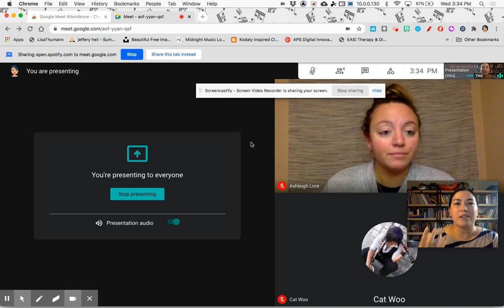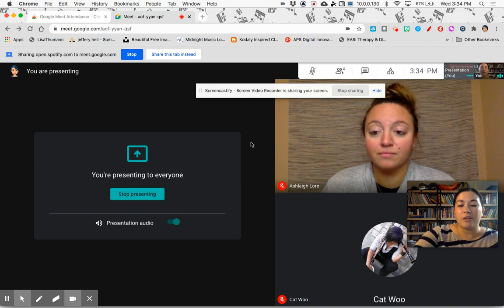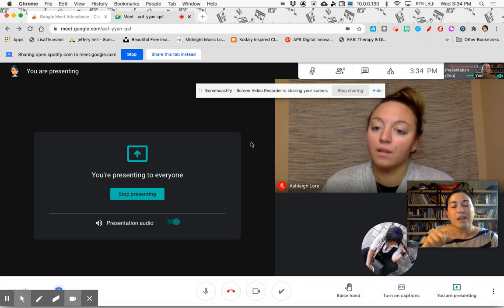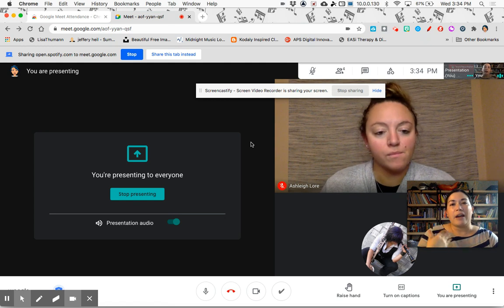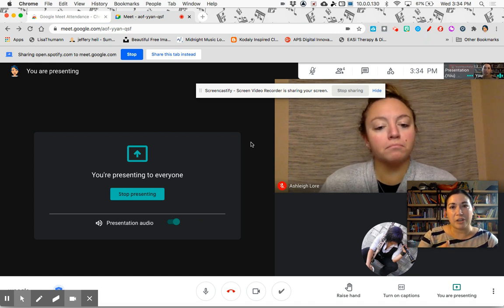Google Meet Grid View - February 2021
Things I used:
VGA to VGA cable
TV or extra computer monitor
Apple display VGA adapter

Mac shortcuts I talked about:
"Command" and "-" zooms out your screen
"Command" and "+" zooms your screen back in